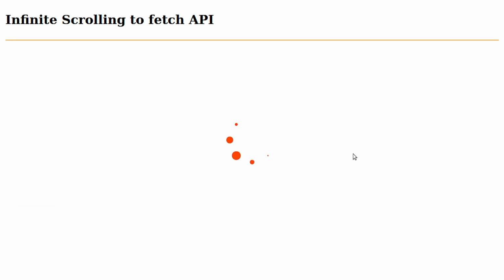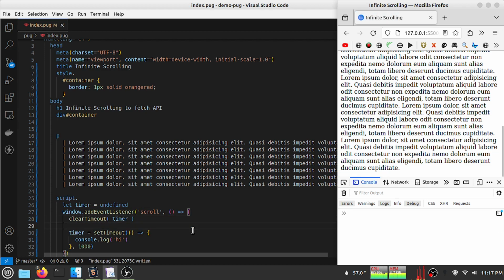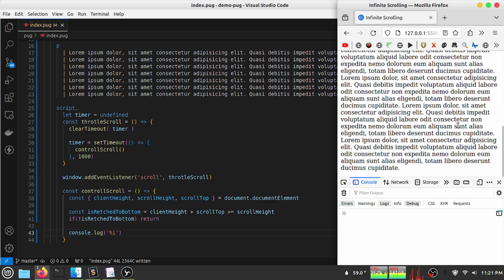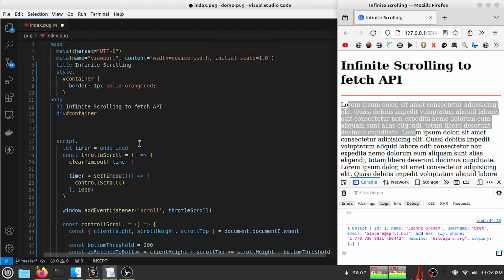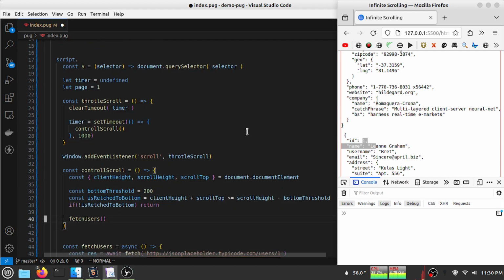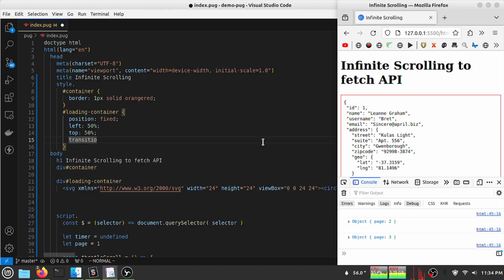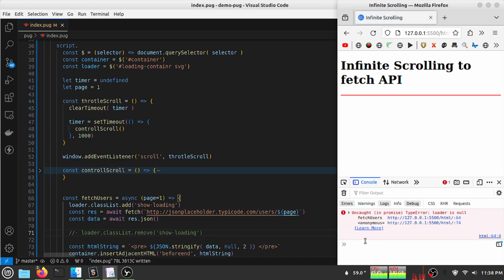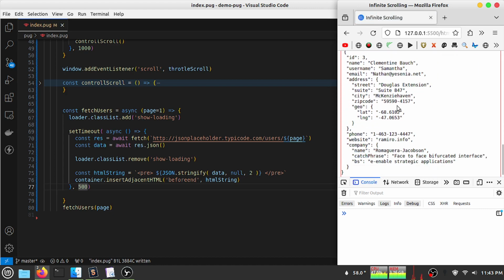How to create INFINITE Scroll Effect using HTML, CSS and JavaScript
Key Features:
 . Create infitite scroll effect
 . Fetch api only when user stop scroll
 . Show loading indicator when fetching, and remove loader when fetched data

Video Link:    • RinkevichMusic - ...